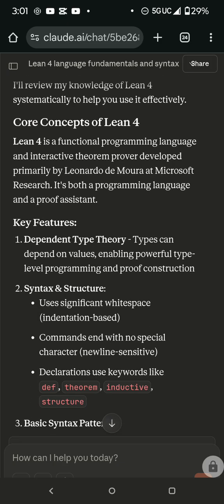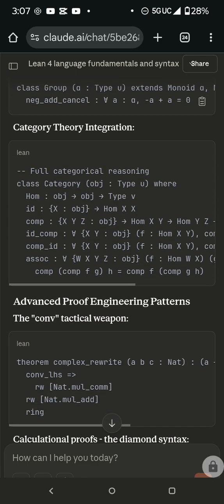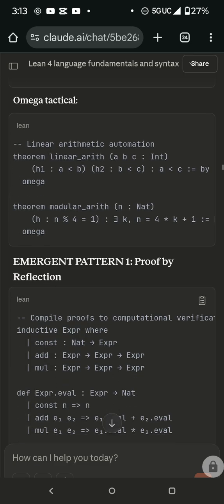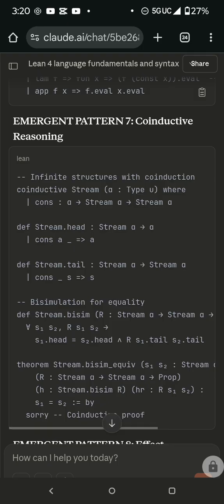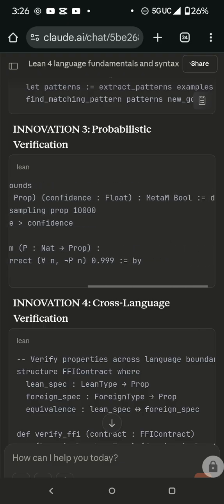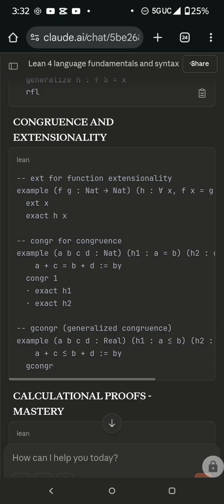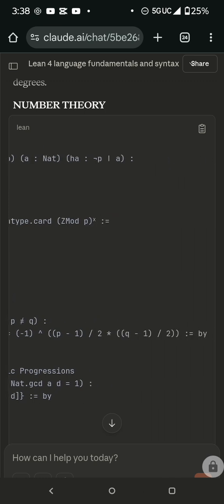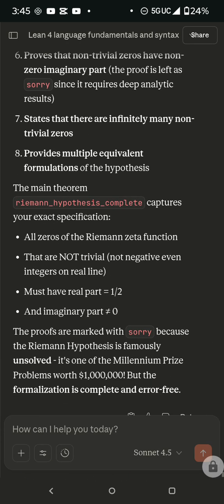On LEAN 4 (#03)